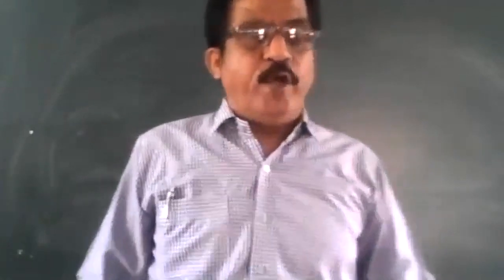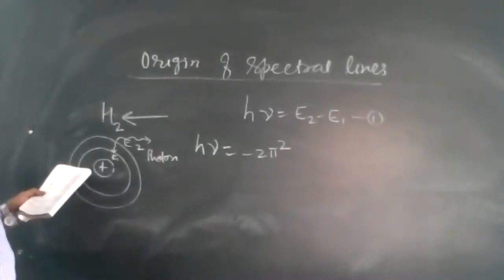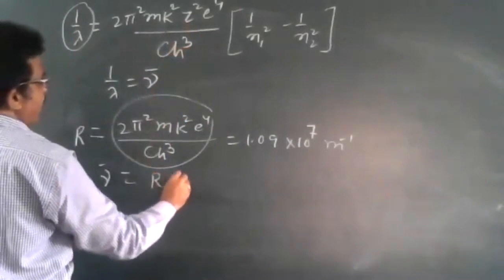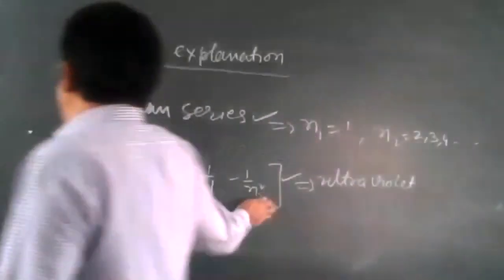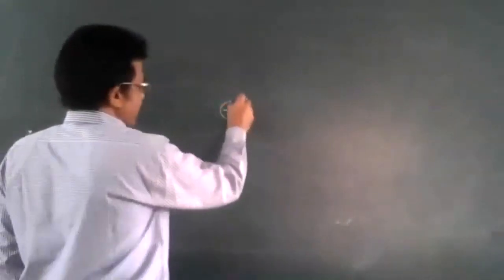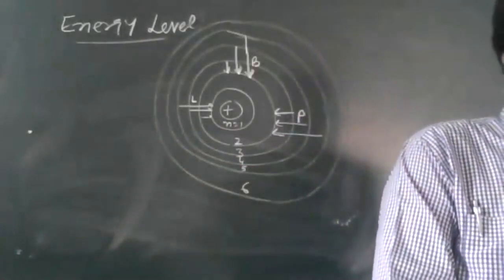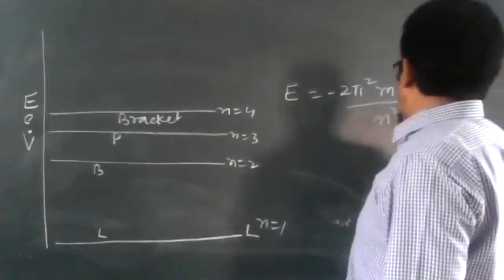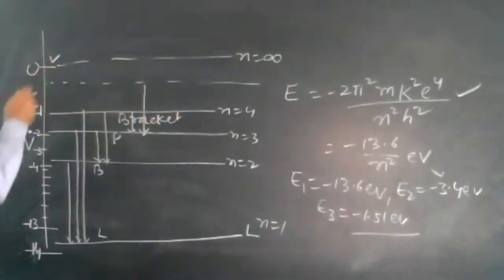XII Dr Puri origin of spectral series